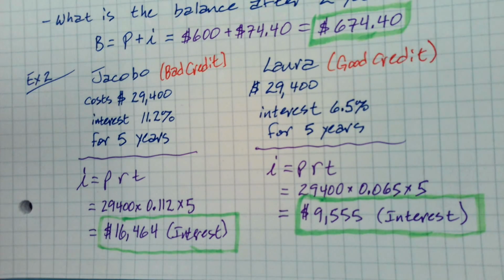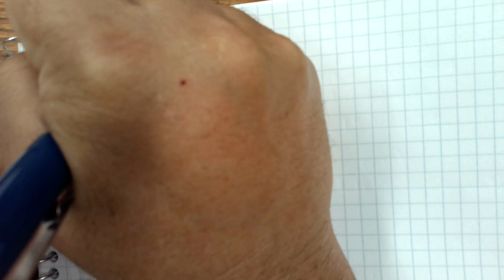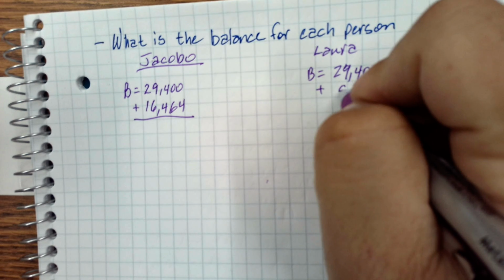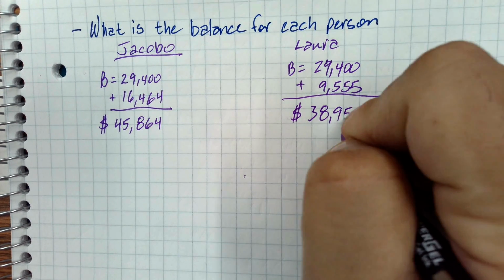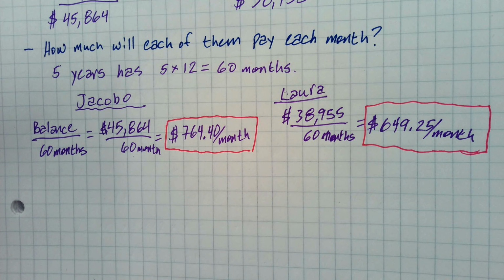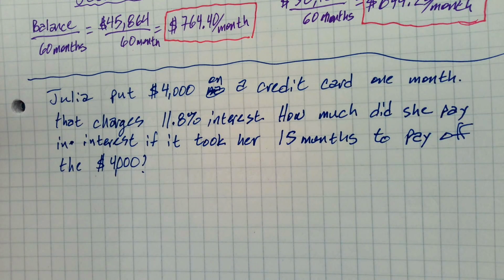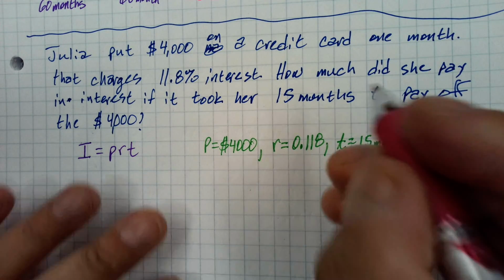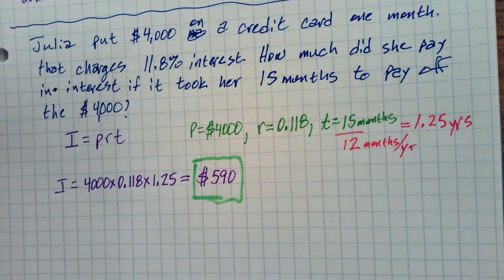Simple Interest 2 (Acc Math 7 11/30/21)